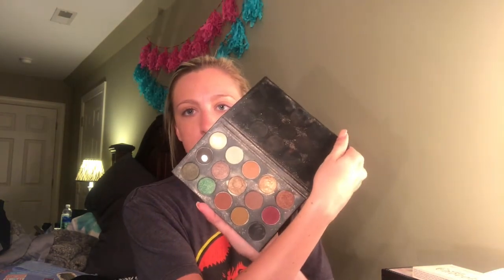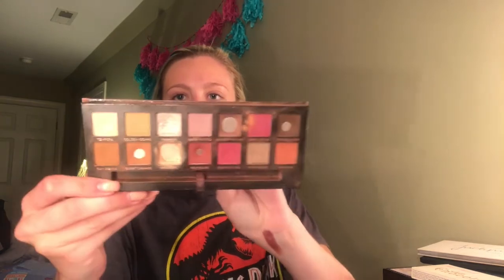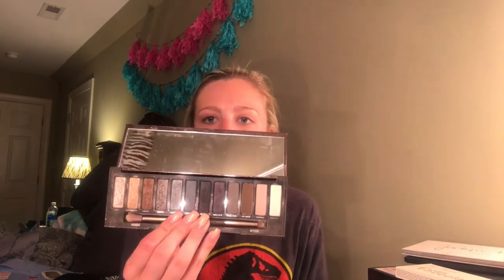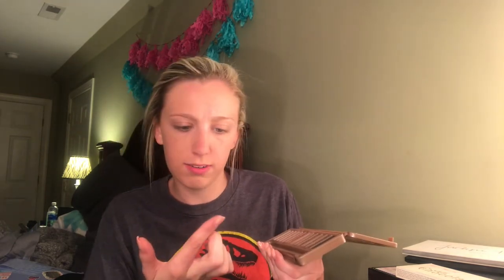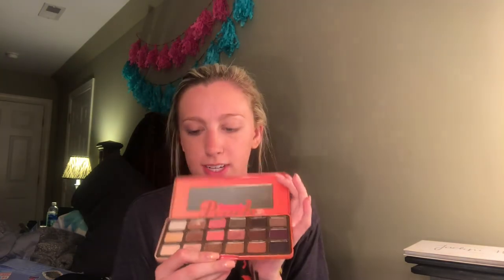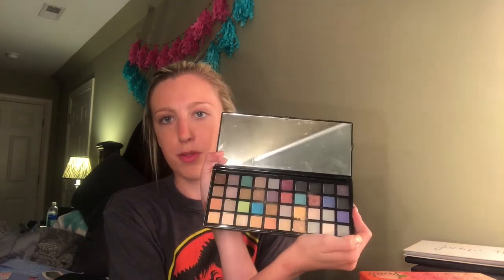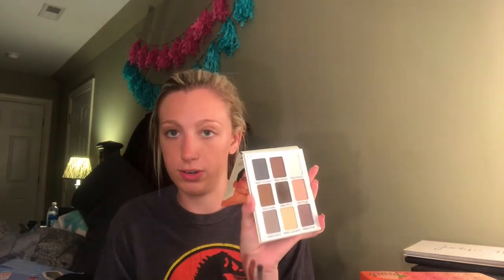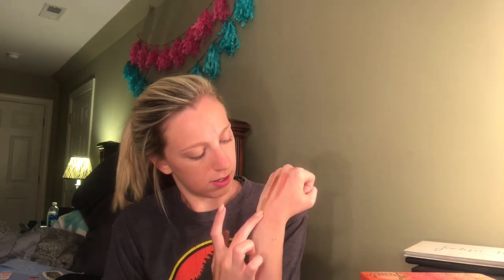Eyeshadow Palette Collection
I decided to sit down and film something simple since I've been going nonstop all weekend. I chose to film these so y'all could comment which palette you'd like to see me use!

Palettes
~ MorpheXKathleenLights
~ Morphe 35OS
~ Morphe 35F
~ MorpheXJaclynHill
~ Modern Renaissance
~ Subculture
~ Naked
~ Naked Smokey
~ Naked Heat
~ Naked 3
~ Tartlette in Bloom
~ Too Faced White Chocolate Chip
~ Too Faced Love
~ Too Faced Peach Palette
~ Too Faced Natural Love
~ E.l.f. Eys Lips Face
~ Meet Matt(e) Nude
~ The Balm Appetit
~ City Mini Palette
~ Bh Cosmetics X Shaaanxo